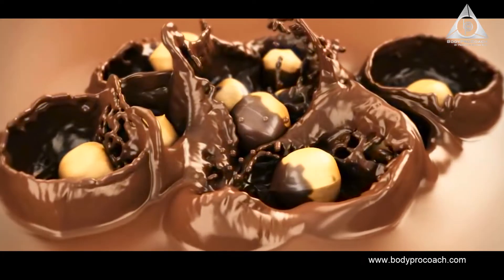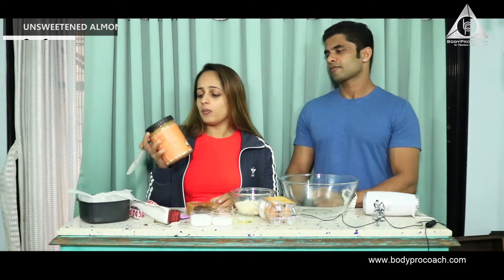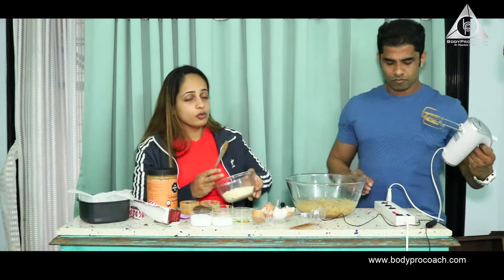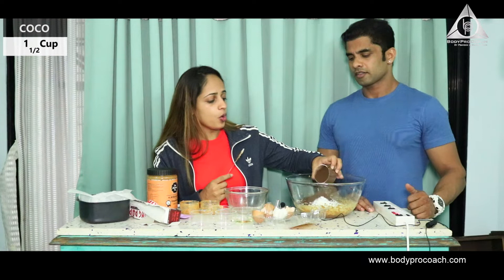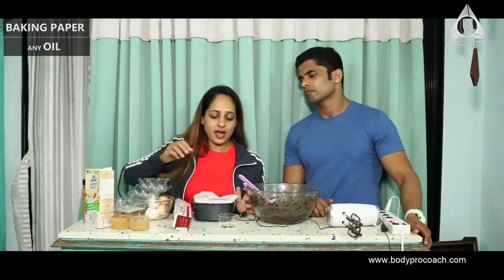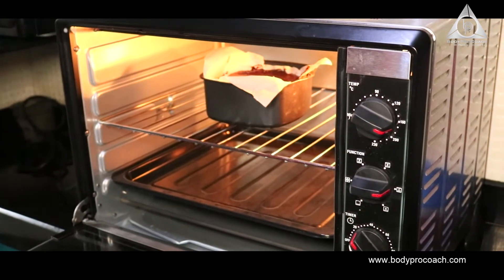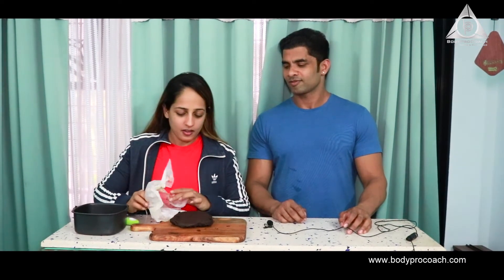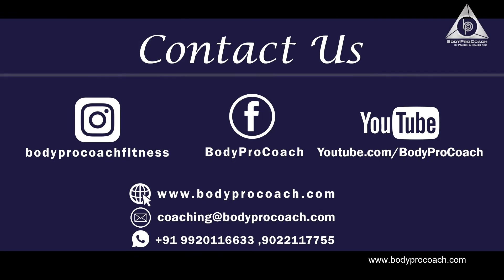Low carb || Keto Brownie Fudge || Cheat meal but still on Fat Burning || SweatFit Wellness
*INGREDIENTS*

1 CUP ALMOND BUTTER -

4 EGGS

BLEND

½ CUP COCAO

¾ CUP SPLENDA

1 AND ½ TBLSP COCONUT FLOUR

Pinch SEA SALT / Himalayan salt

BAKE 15-20 MINS ON 165 DEGREE

PACKED WITH CALCIUM , IRON , HEALTHY UNSATURATED FATS , MEANS U ACTUALLY STAY FULLER AFTER EATING THEM .

-      SUGAR FREE

-      ONLY 2 GRAMS CARB

-      DO NO REFRIGERATE AS THEY WILL DRY OUT

-      STAYS GOOD FOR 4 DAYS

Chocolate contains antioxidant compounds known as flavanols, which may improve your body's ability to fight disease and aging. A 2006 review, published in "Nutrition and Metabolism" by Harvard University scientists found these flavonols may have even greater benefit; they appear to lower the risk of cardiovascular disease, blood pressure and cholesterol. A study, published in the "American Journal of Clinical Nutrition" in 2008, found eating dark chocolate and cocoa may indeed lower blood pressure. However, the addition of fat and sugar tends to counteract these healthful effects.

*Coconut Flour Pancakes | Breakfast Or Main Course Meal |  Weight Loss | Keto Plan.

*Keto Almond Dosa | Great Source of Fiber | Fat Loss Recipe